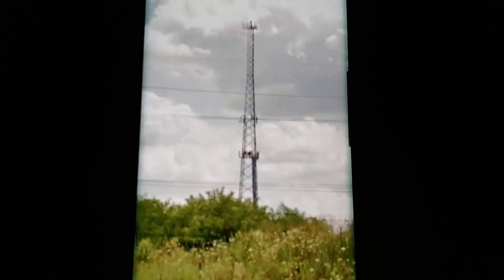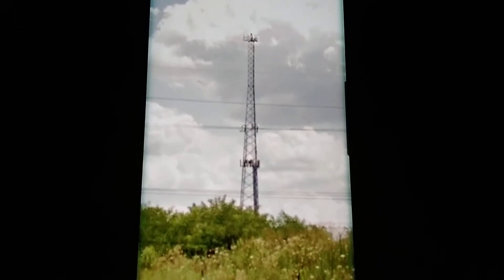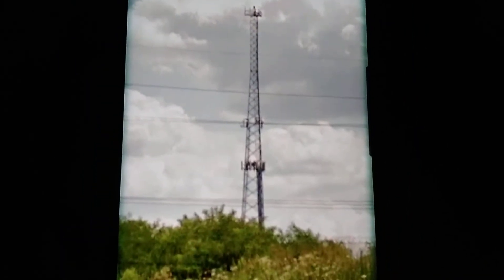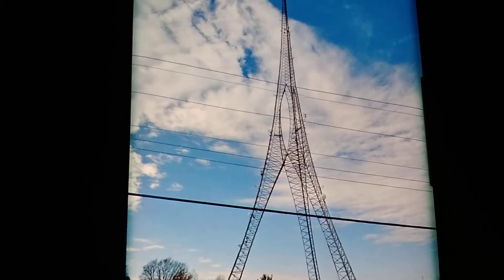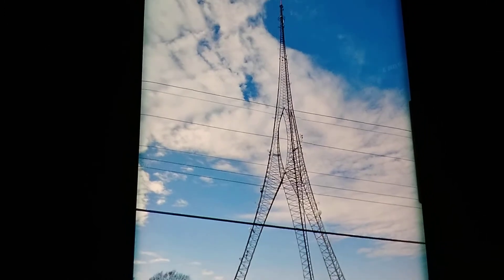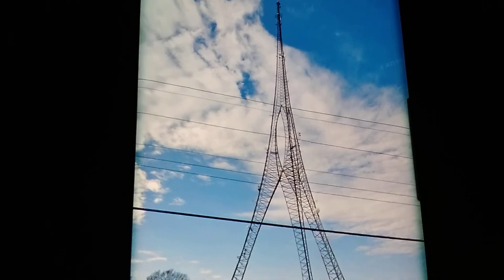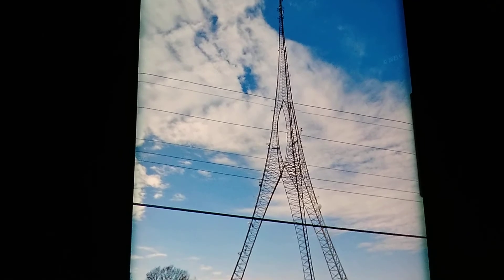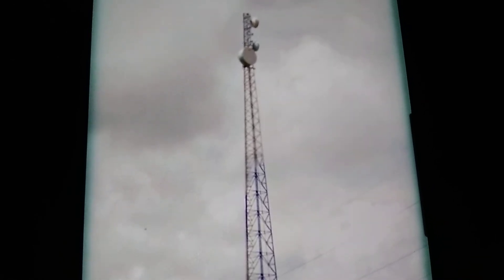My favorite cellphone towers in Cincinnati/Dayton Ohio